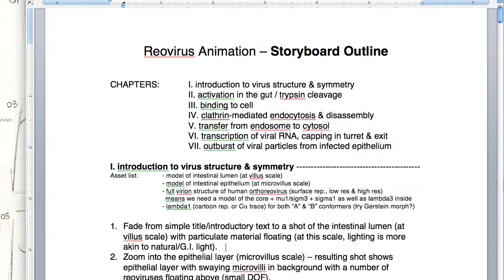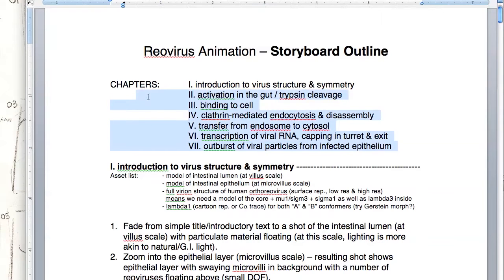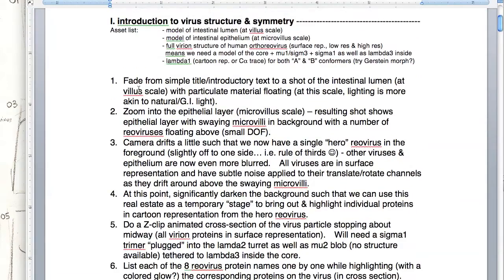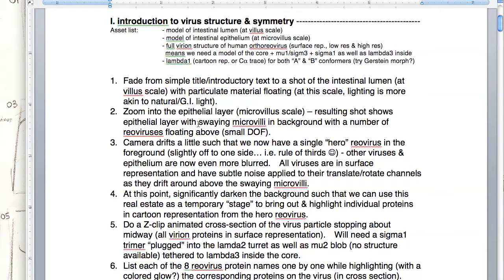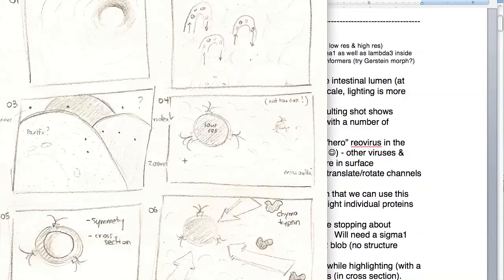Ideate: Visualize Virus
See how the designer begins to visualize ideas using sketching, paper models and mood boards.